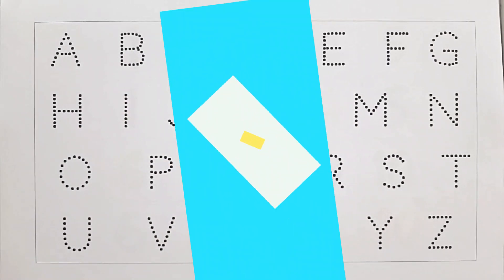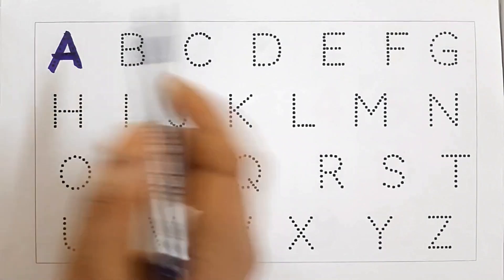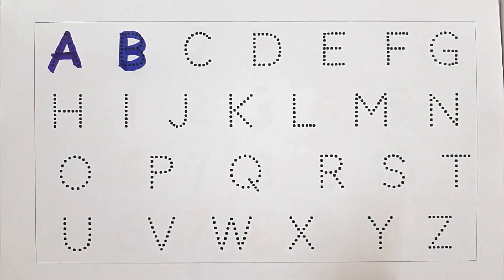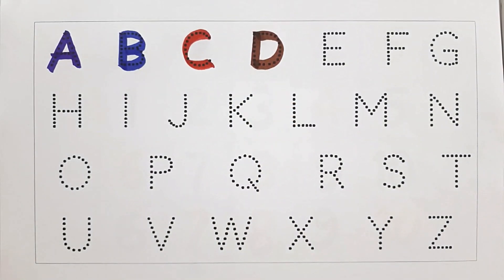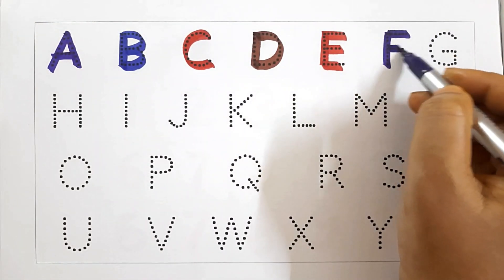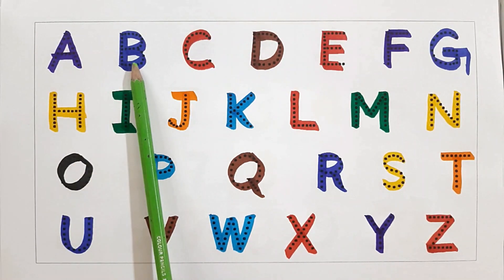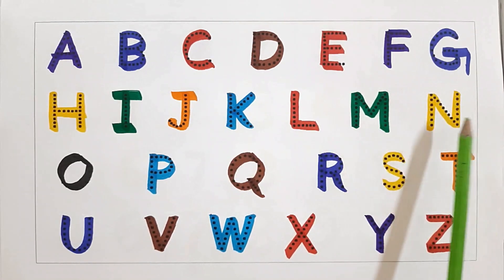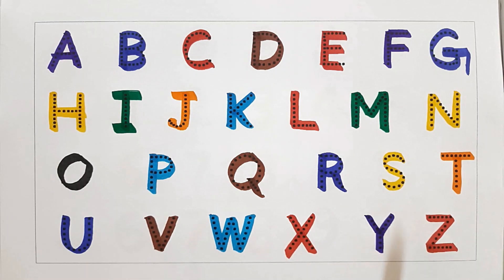A for apple, B for Ball, C for Cow I English alphabets I Colour Name II kids I learn alphabets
In this video your child will learn 👉👉A for apple, B for Ball, C for Cow I English alphabets I Colour Name II kids I learn alphabets II

Writing alphabets
ABCD alphabets
Write and read alphabets
dotted abc
trace abc
abc
abcd
abc song
abc alphabet
alphabet songs alphabet sounds
abc song for children learn abc for toddlers
learn abc alphabet song
english alphabet alphabet for kids
educational videos for kids videos for toddlers
toddler songs
toddler learning
abc alphabet
alphabet songs
alphabet sounds
numbers for children
toddler learning